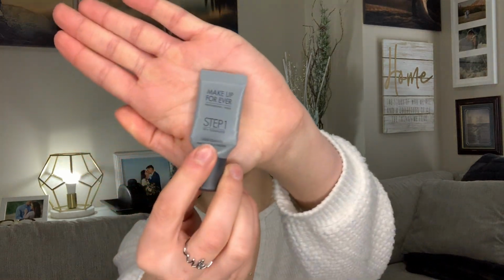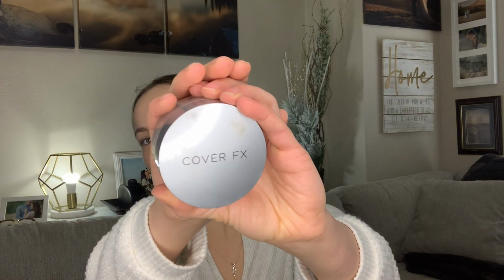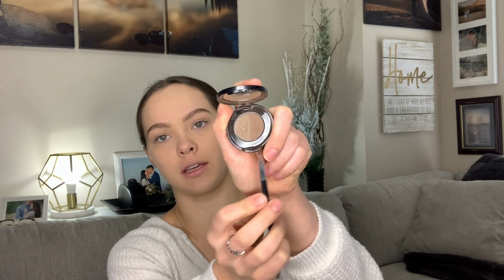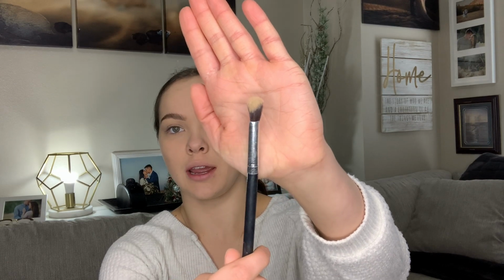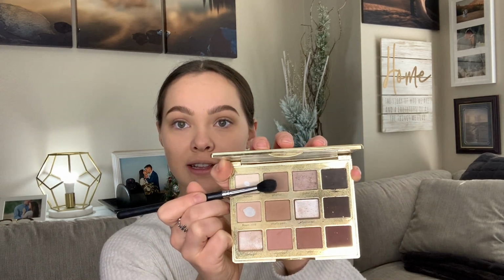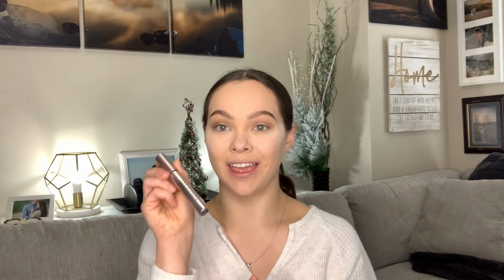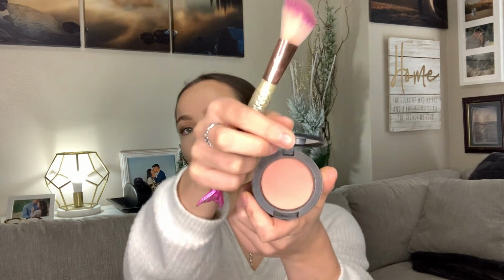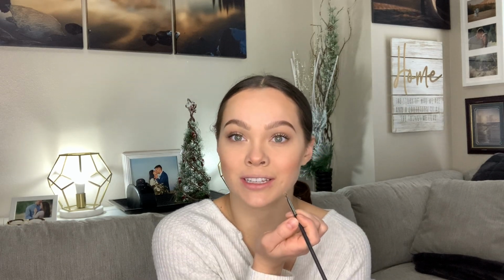EVERY DAY makeup tutorial! hacks, tips, and tricks!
Welcome to my first YouTube video! To kick things off today I’ll be taking you guys step by step through my everyday makeup routine. I‘ll show you guys the hacks I use, sharing tips, tricks and explaining how and why I apply things a certain way. I hope you enjoy!

Links to my products used!!

Makeup forever primer
Milani foundation
Bye bye undereye
Eyeshadow palette
Setting spray
Beauty blender
Laneige Lip mask

MBB - Take It Easy

• Dyalla - Oh La La